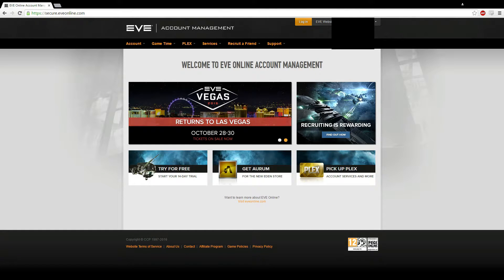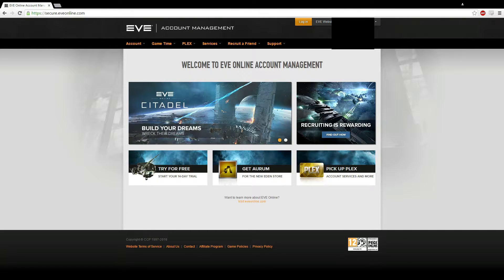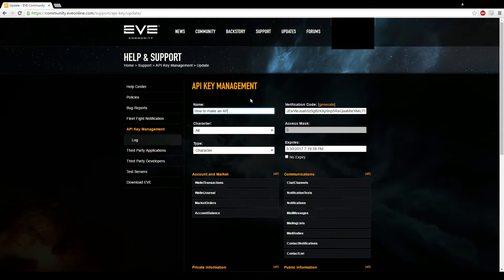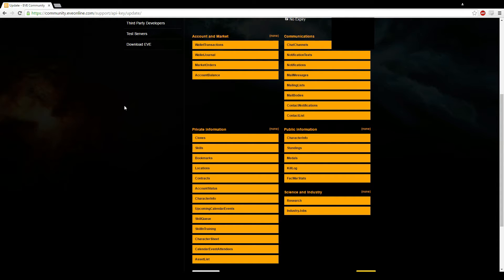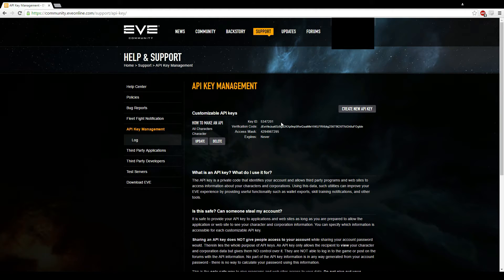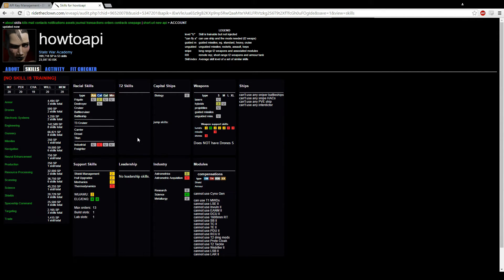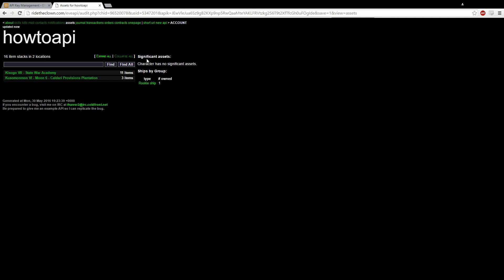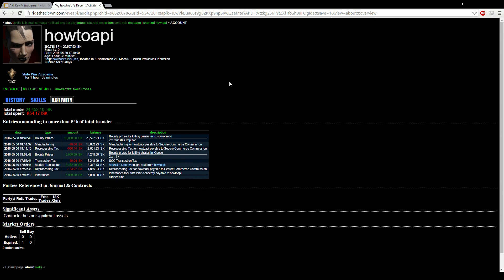EVE Online - How to make and check an API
This video covers how to make an eve online api and how you can check api's using api trackers.